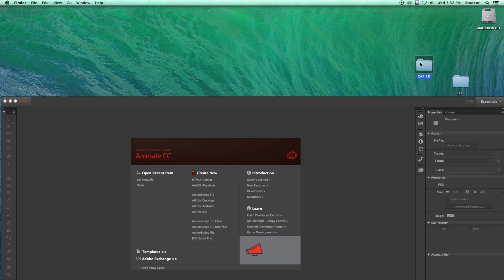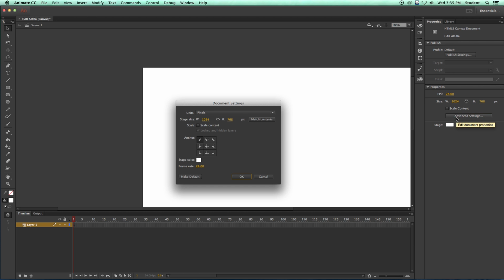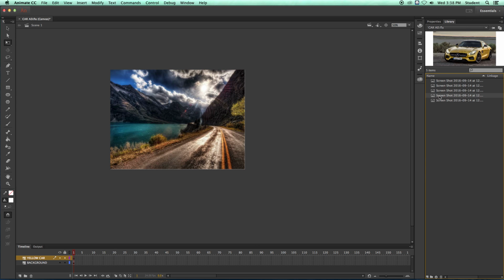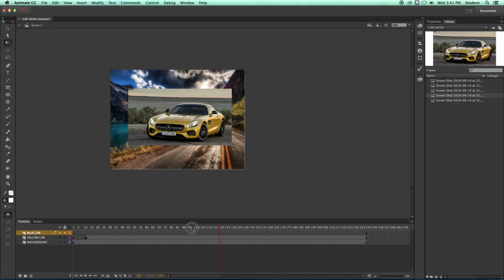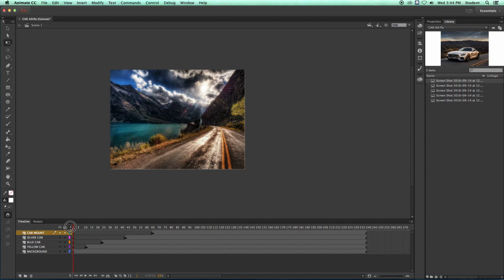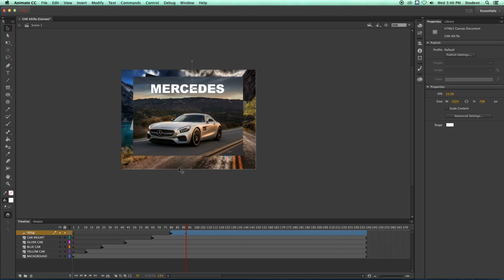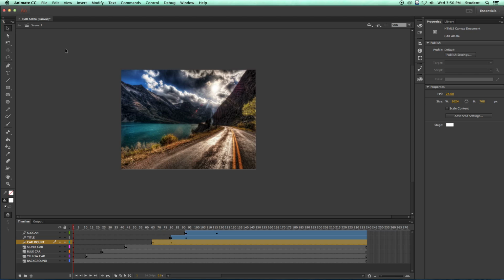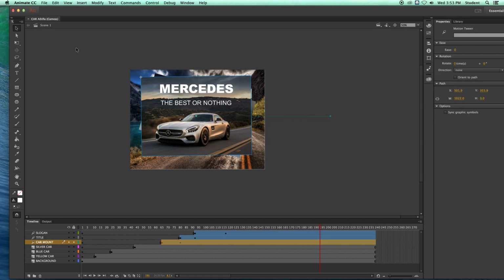ANIMATE TUTORIAL PROJECT 1 1